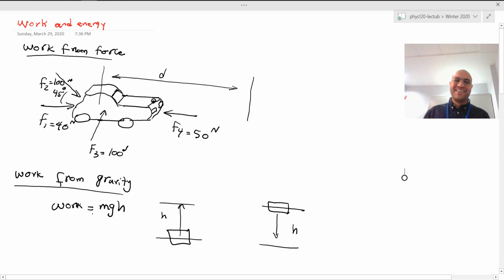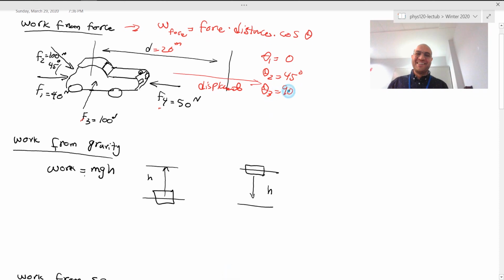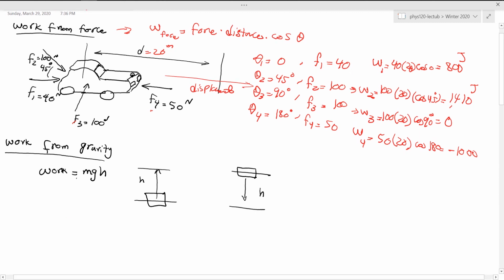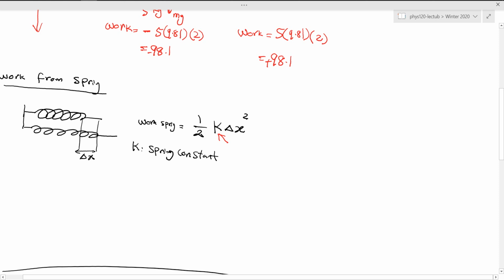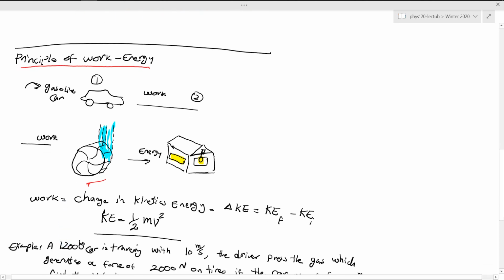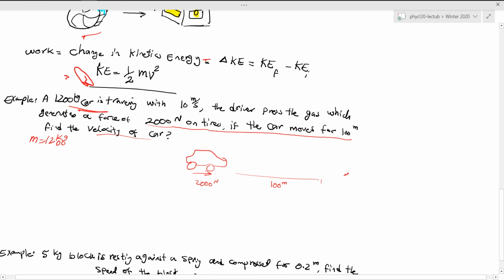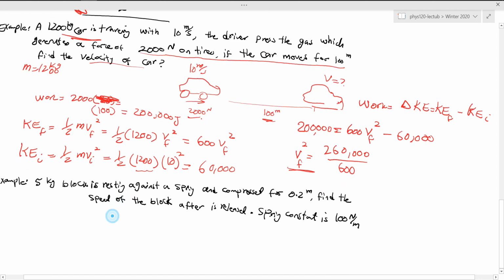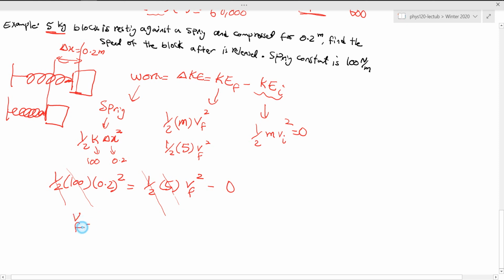Elementary Physics: Work-Energy Principle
Work from forces, gravity, spring, and work and energy principle.